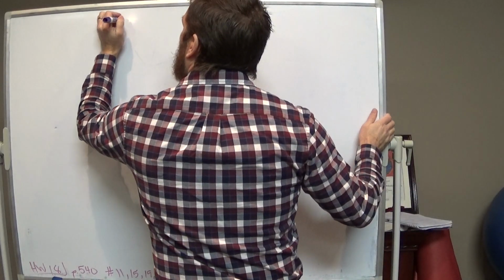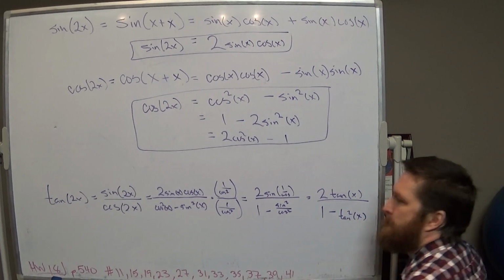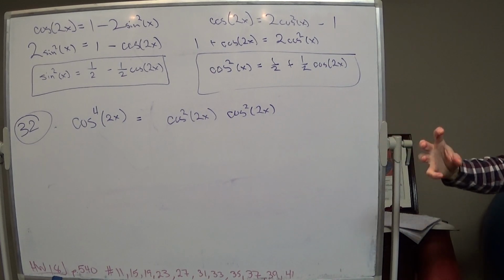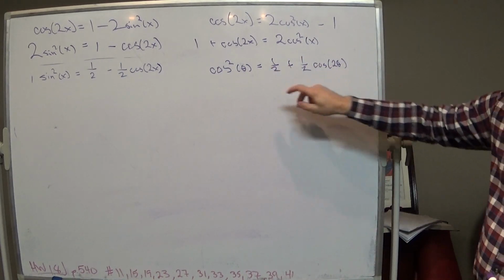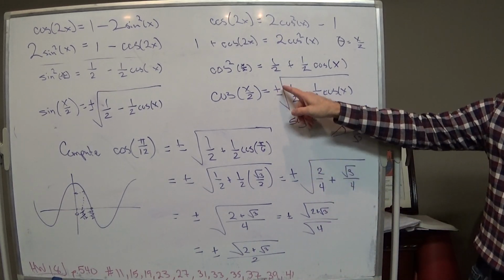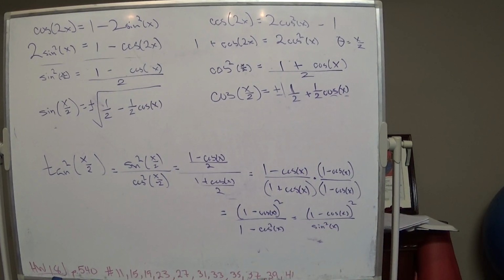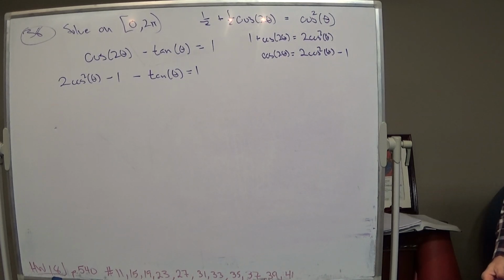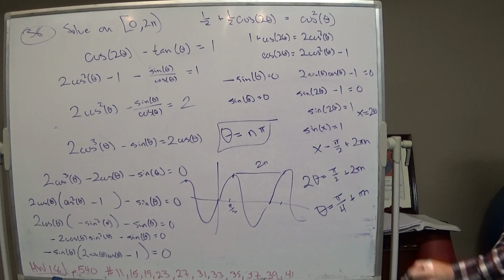Lecture 24 - Double and Half Angle Identities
- Double Angle and Half Angle identities

- That's pretty much it